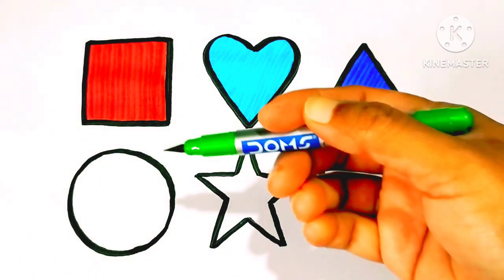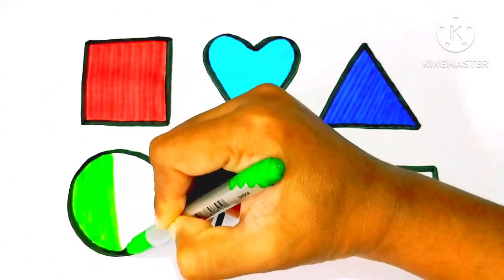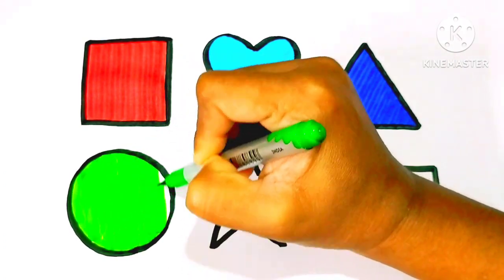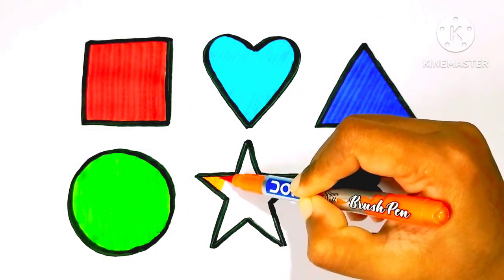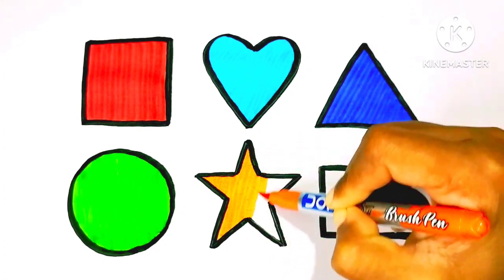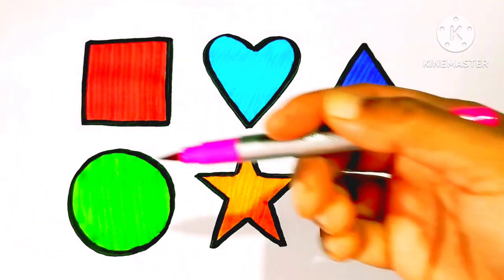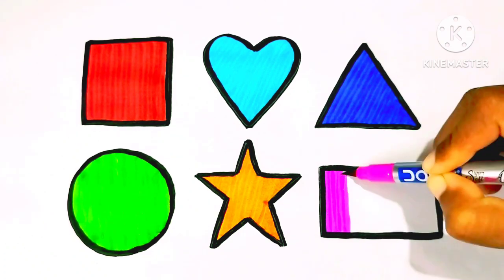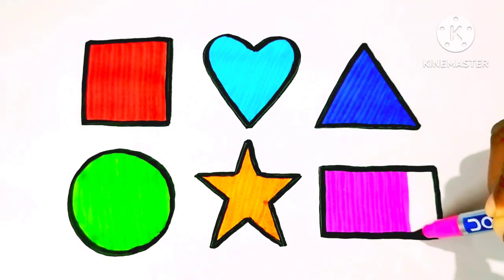Shapes drawing for kids, Learn 2d shapes,colors for toddlers | Preschool Learning